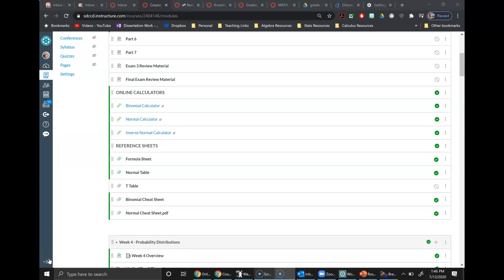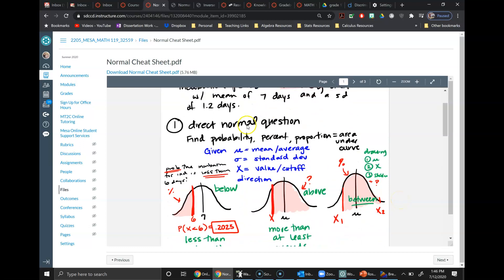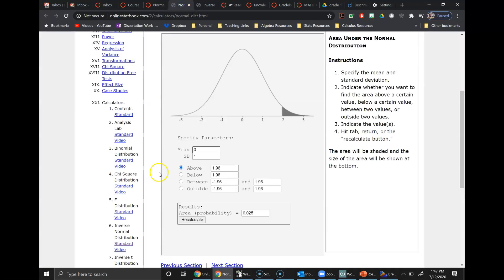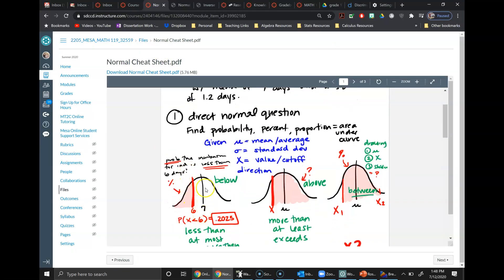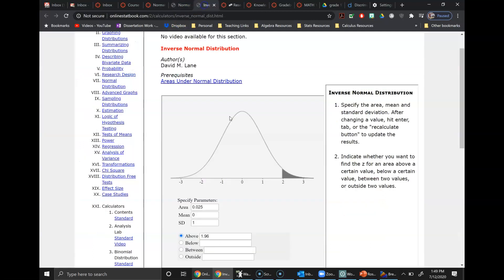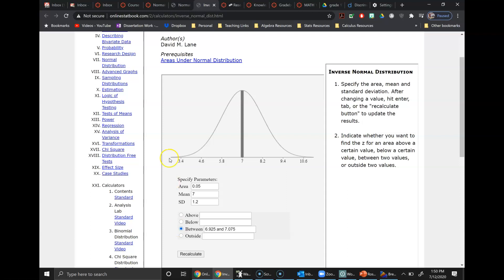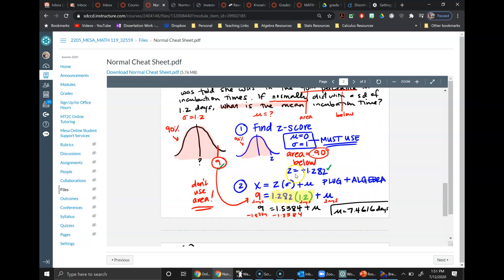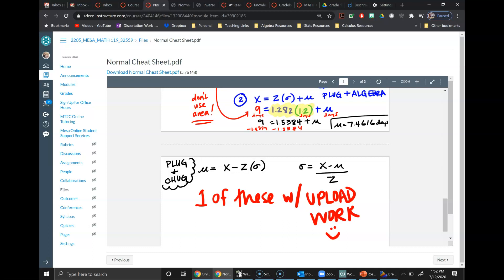Online 119: Normal Help?